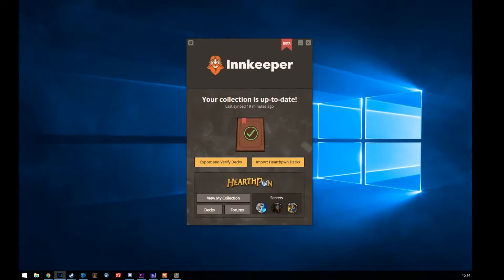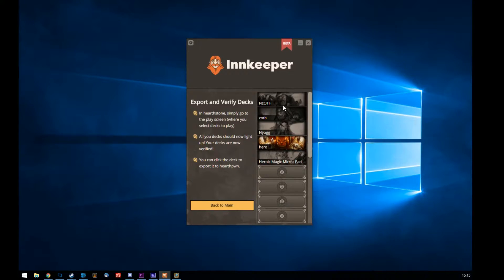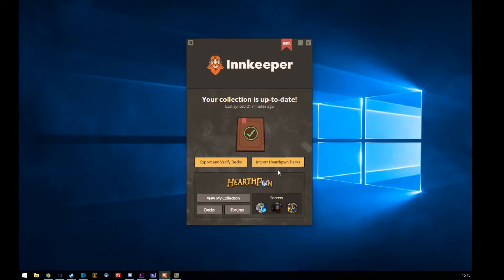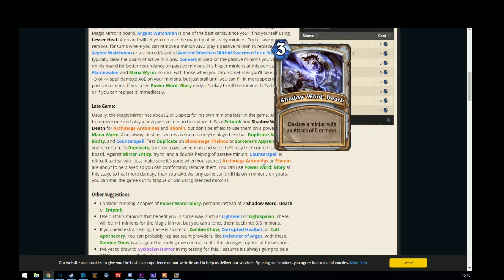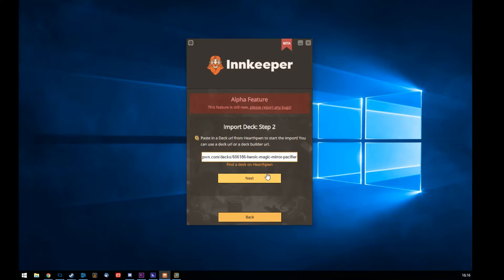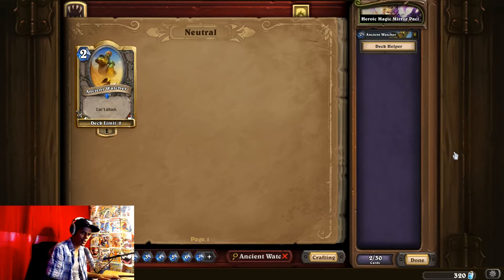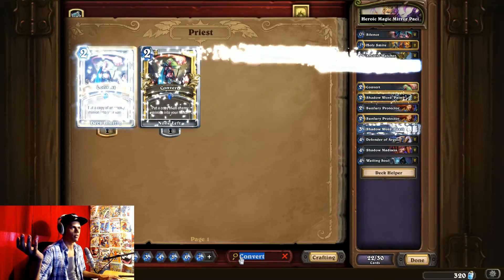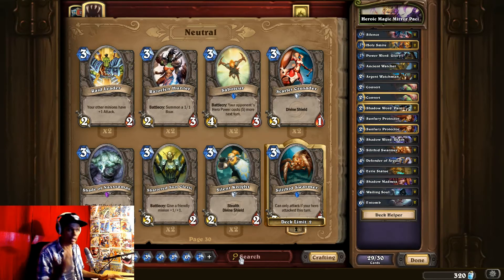Tutorial ★Innkeeper Tool for Hearthstone★ How to in 2016